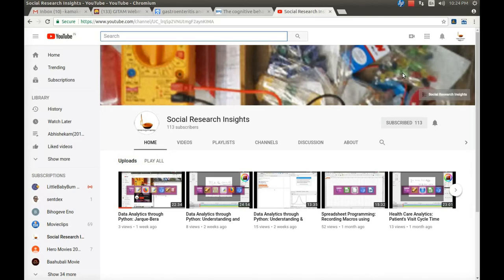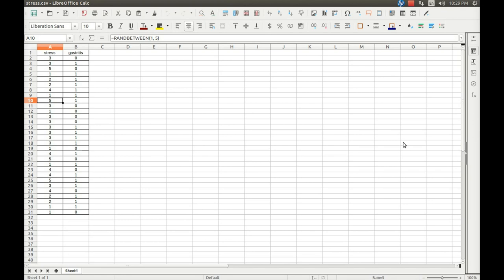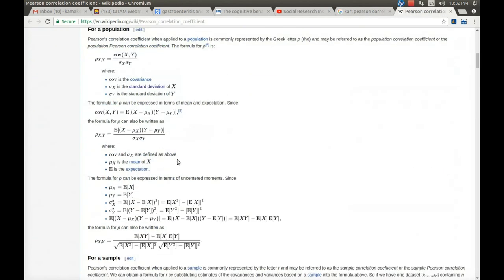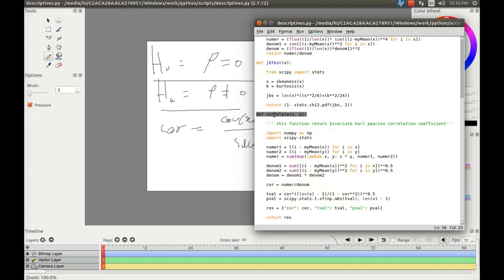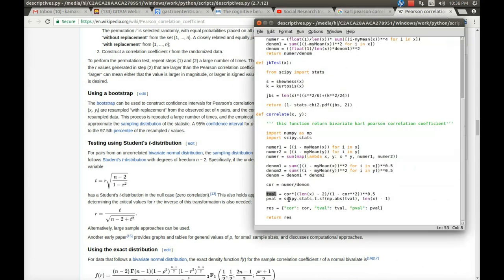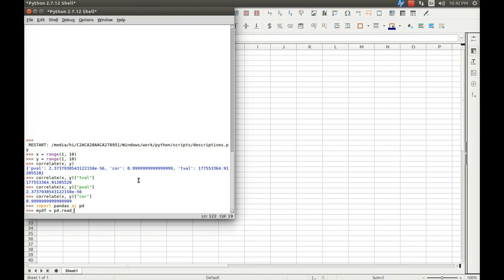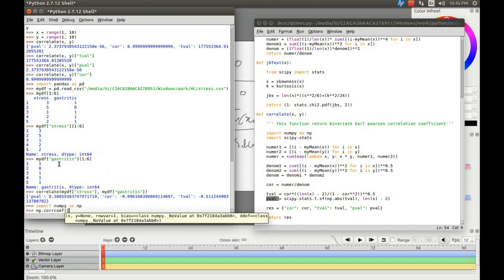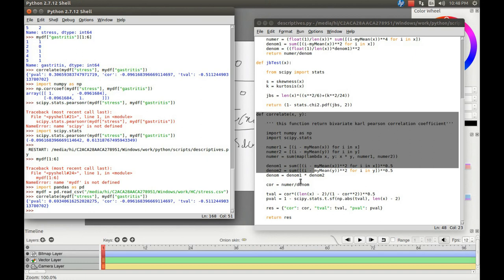Health Care Analytics through Python - Bivariate Correlation for Gastritis data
This video explains as how to write code for Karl Pearson Correlation coefficient using Python. The methods are executed on certain Gastritis data of 30 patients of private clinics in India.